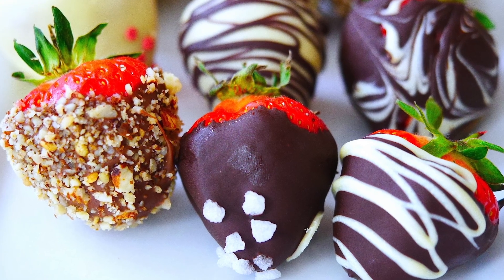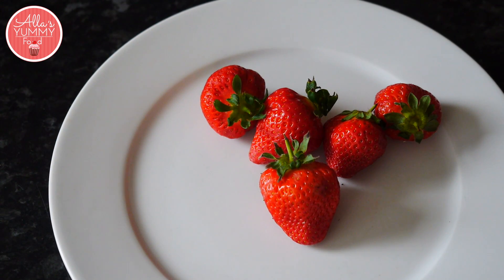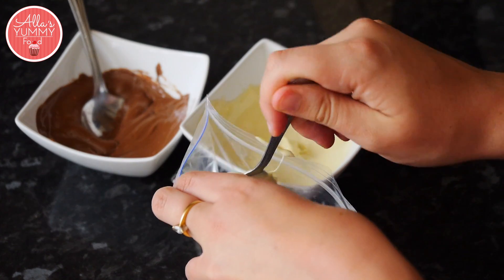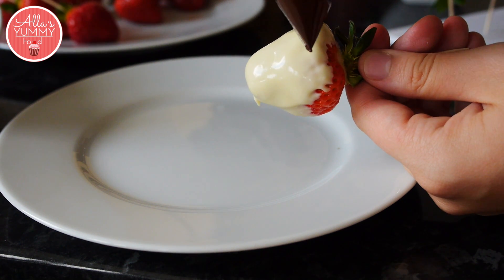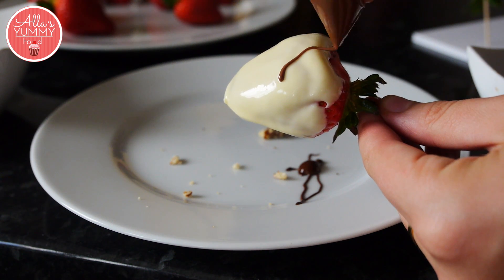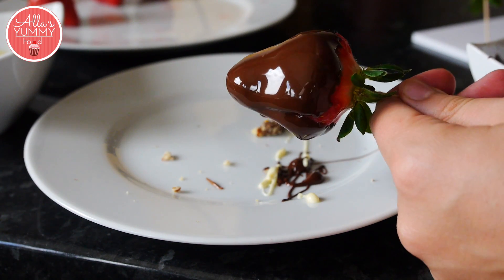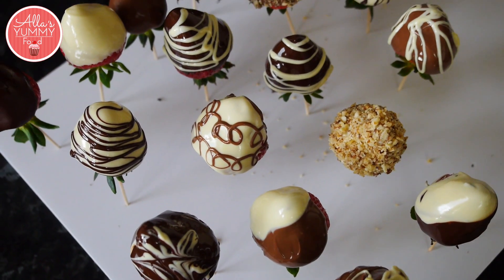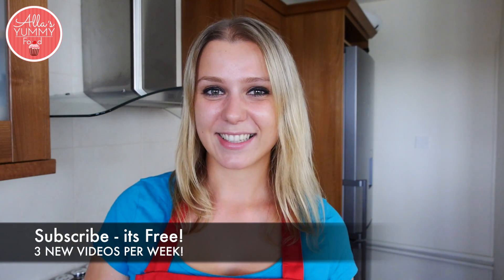How to make Chocolate Covered Strawberries - Клубника в шоколаде рецепт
There are all sorts of occasions that call for chocolate-covered strawberries: Valentine's Day, weddings, baby showers, champagne brunches, Friday nights at home and Wednesday afternoons alone. Sweet, fresh fruit covered in a creamy blanket of rich chocolate, they're the finest of desserts.

I love everything about chocolate-covered strawberries. I love the crunchy, melt-in-your-mouth shell and the cool, sweet strawberry beneath. You could buy a box of candy, but where’s the love in that? I love giving them as presents, and I love receiving them equally as much. And I especially love how easy they are to make at home — it's an afternoon project with a result that looks fancy no matter your candy-making skills. Today I will show you how to make them and decorate in few simple ways that make them look fantastic.

The only other trick to making chocolate-covered strawberries is that the strawberries must be very, very dry. If you have any water left from rinsing or any sticky bruised areas, the coating doesn't "stick" to the strawberry as well. Drops of water can also make your chocolate seize up and become grainy as you dip. After rinsing the strawberries, I recommend patting them dry and then laying them out on a clean dish towel until they are completely dry.